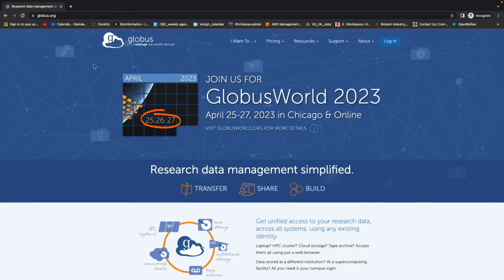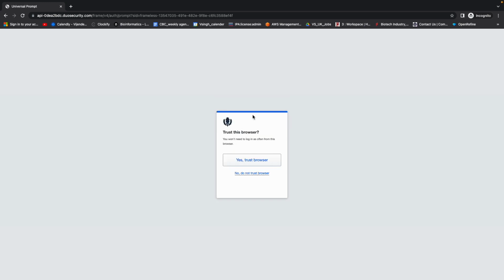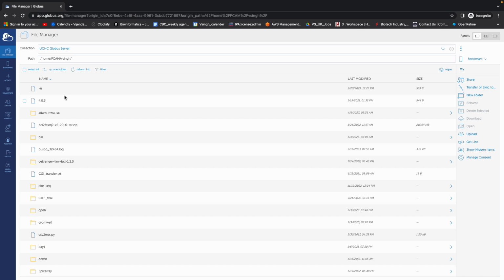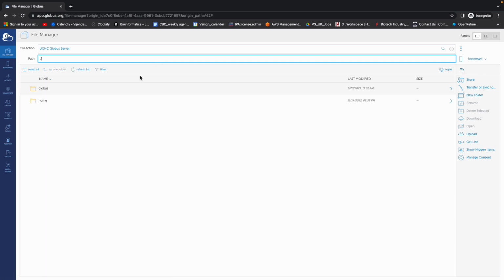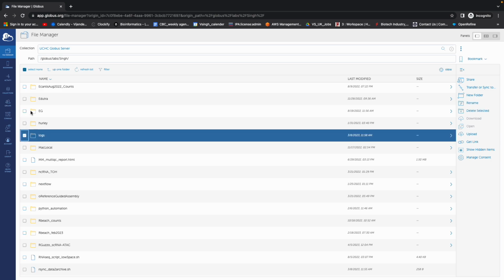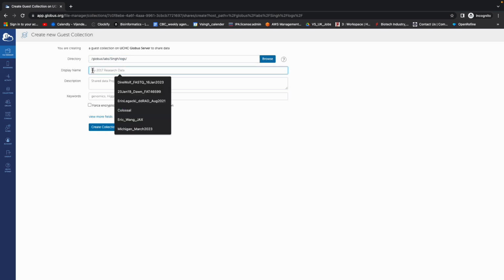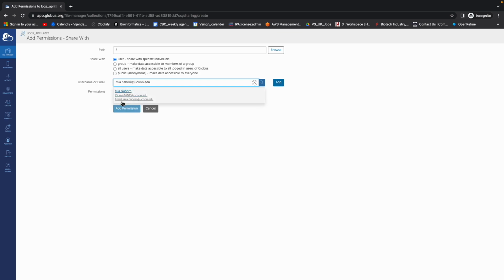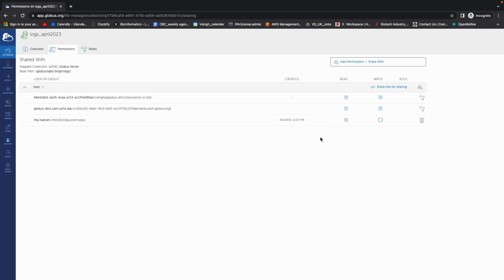How to Share data using Globus on Xanadu?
This video demonstrates how a Xanadu HPC user can share data with the collaborators using Globus data transfer platform.